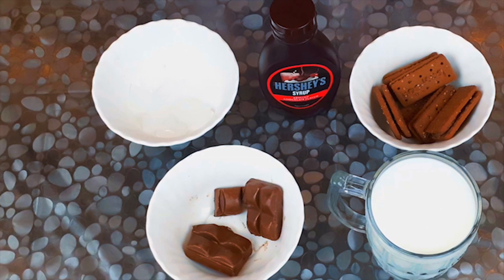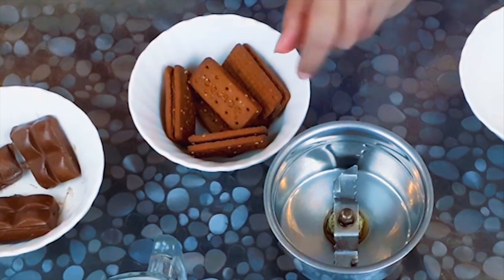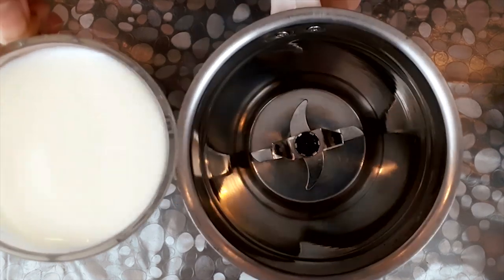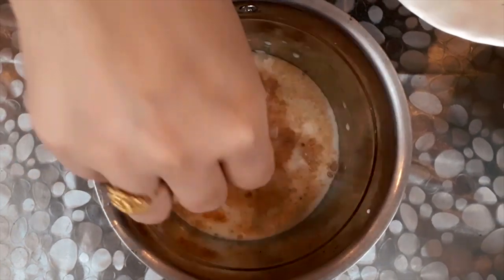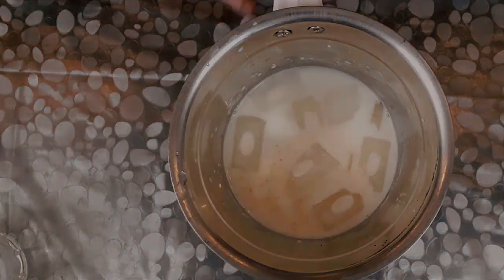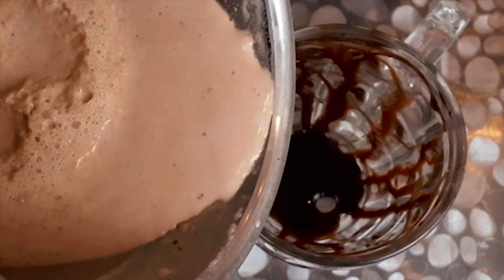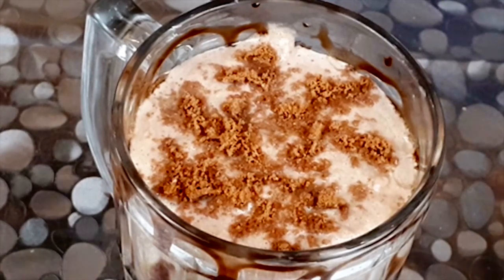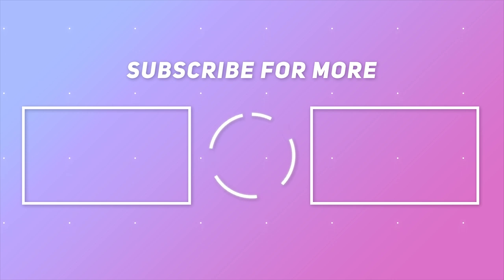Chocolate Milkshake (মাত্ৰ ৫ মিনিটতে বনাওঁক)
Chocolate Milkshake Recipe
Ingredients:
1.  Milk
2.  Bourbone biscuit
3.  Dairy milk chocolate
4.  Chocolate syrup
5.  Ice cubes